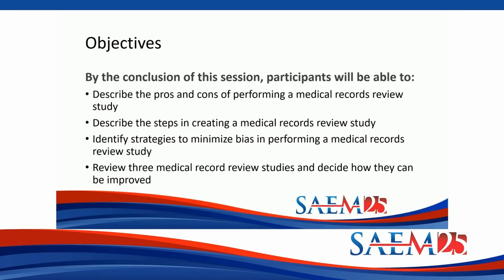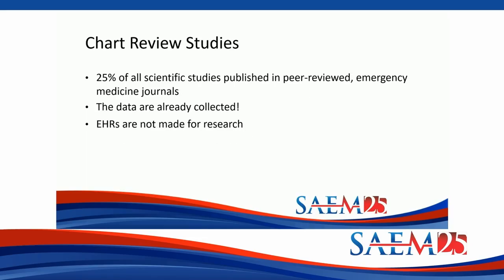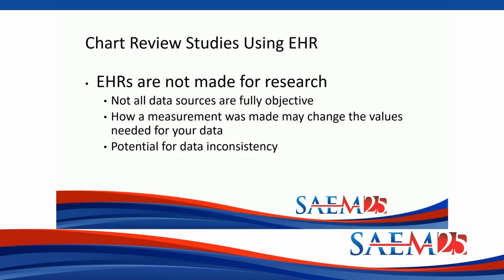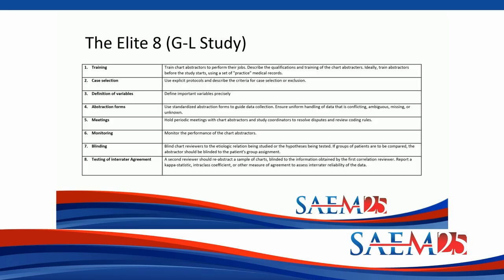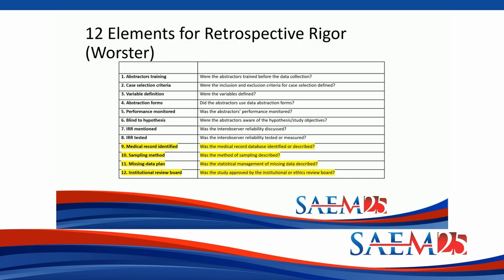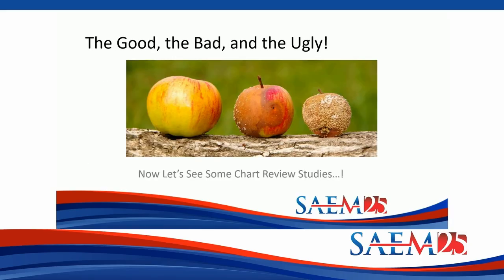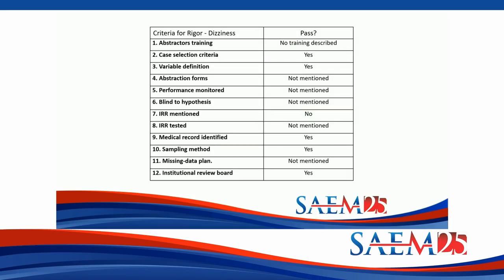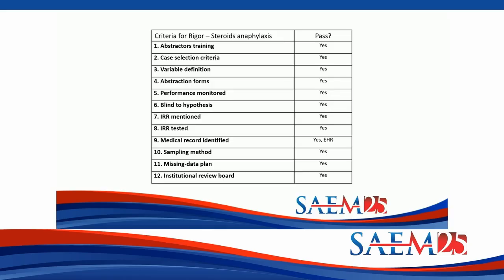Best Practices for Publishing Your Medical Record Review Study - Harnessing Electronic Health Record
Original Title: Best Practices for Publishing Your Medical Record Review Study: Harnessing Electronic Health Record Data (Research Committee- and Evidence-Based Healthcare & Implementation Interest Group-Sponsored)

Retrospective chart reviews are a common research design, but they carry potential pitfalls that can affect the quality of findings. When conducted rigorously, however, these studies offer valuable insights. As journal editors and peer reviewers, we have identified the need for researchers to understand best practices for executing high-quality medical record review studies to improve publishability. This session will outline key principles of effective design and execution, emphasizing the importance of clear study design (cross-sectional, case-control, cohort), reducing bias, and ensuring objective, standardized processes. We will discuss protocols for data review and measures like inter-rater reliability to enhance study validity.

Learning Objectives:
Upon completion of this session, participants should be able to:
- Describe the pros and cons of performing a medical records review study.
- Describe the steps in creating a medical records review study.
- Identify strategies to minimize bias in performing a medical records review study.
- Review three medical record review studies and decide how they can be improved.

Presenters:
- Dan Mayer, MD
- Richelle J. Cooper, MD, MSHS
- Elizabeth M. Goldberg, MD, ScM
- James H. Paxton, MD, MBA
- Peter C. Hou, MD
- Michael Gottlieb, MD
- Andrew C. Meltzer, MD